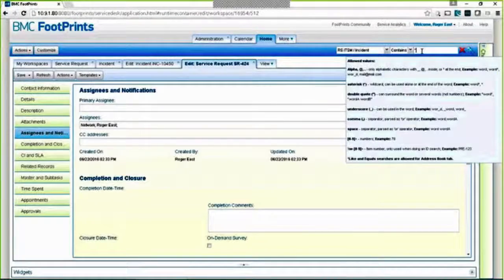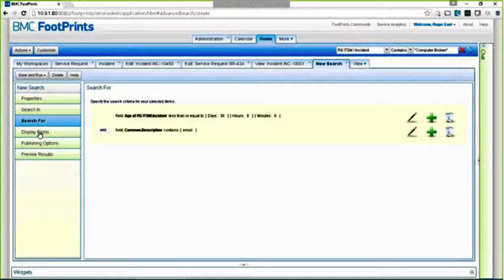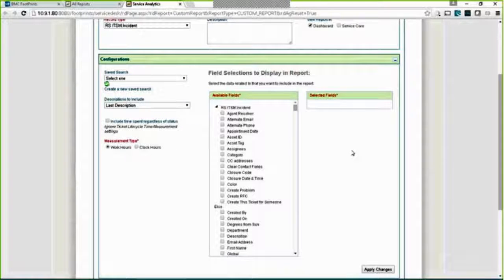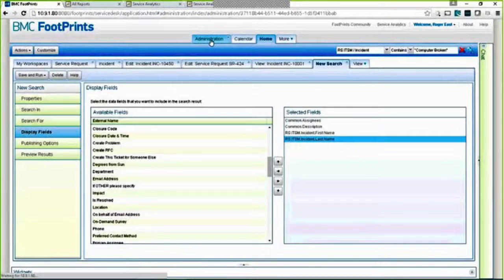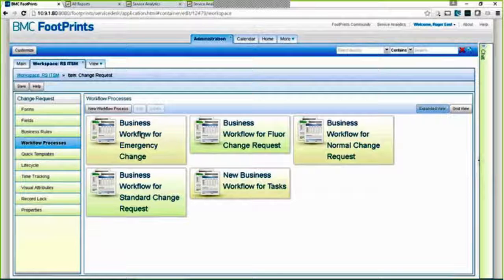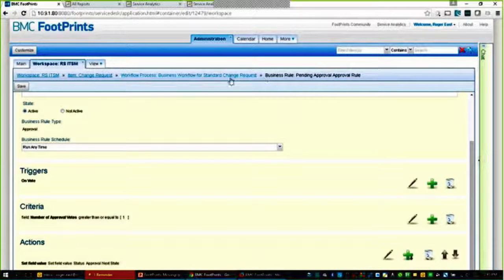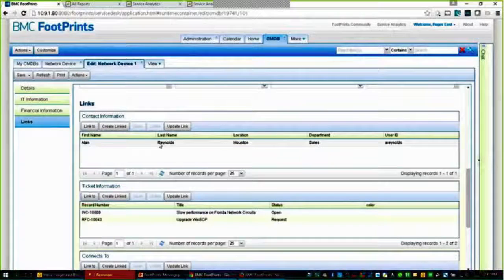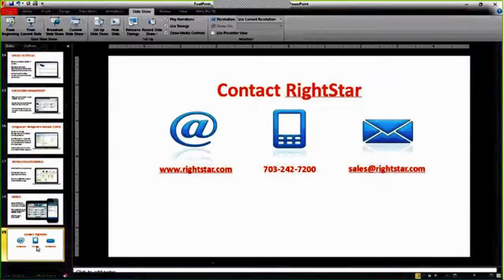Moving up to BMC FootPrints 12, Part 3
A live RightStar webinar recorded on June 22, 2016 featuring Roger East of RightStar.